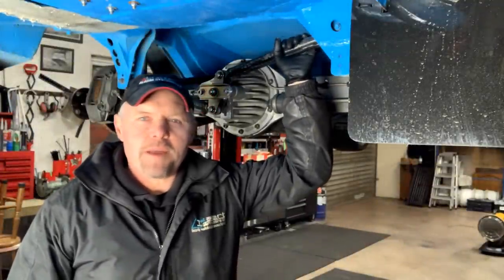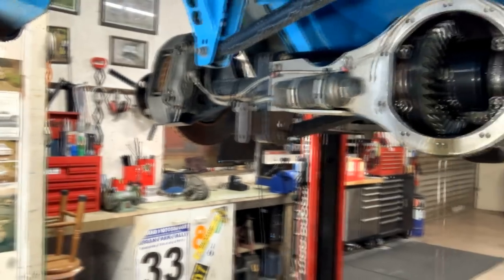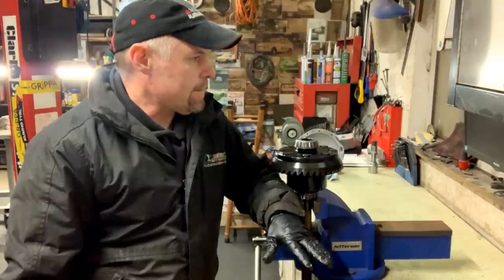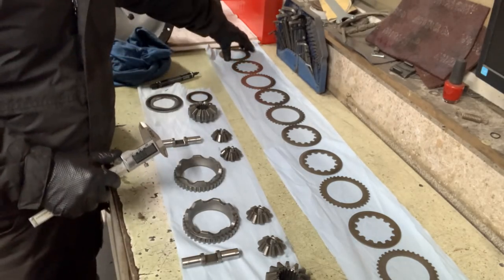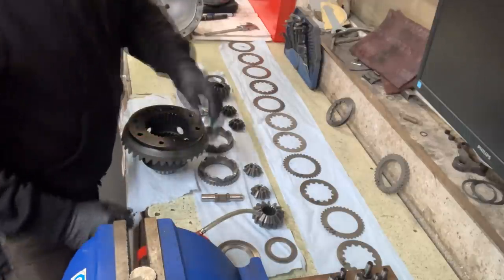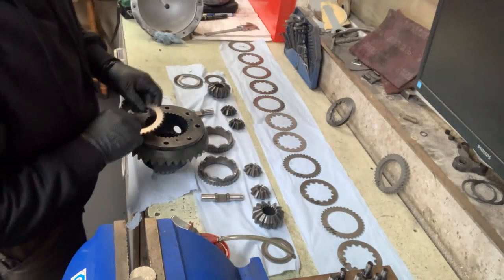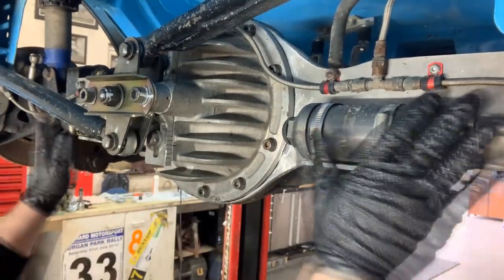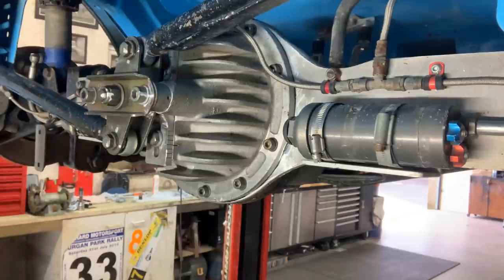Frank Kelly - HOW TO Set Limited Slip Diff Preload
Today I'm going to show you how to take apart an Atlas LSD and change your preload settings.

OFFICIAL KELLY MOTORSPORT MERCHANDISE